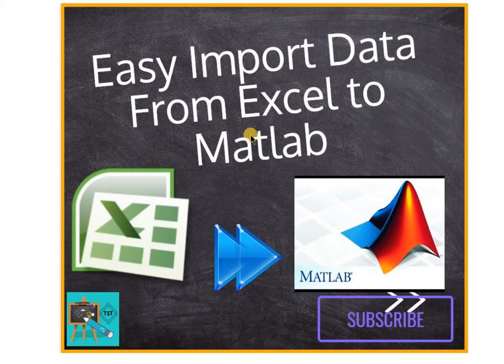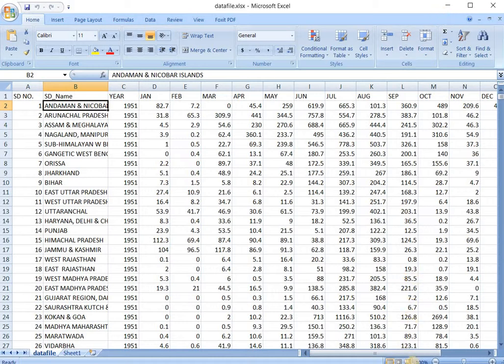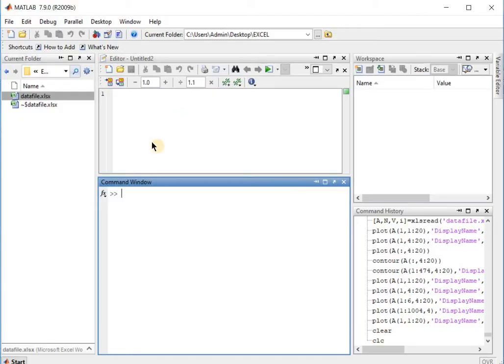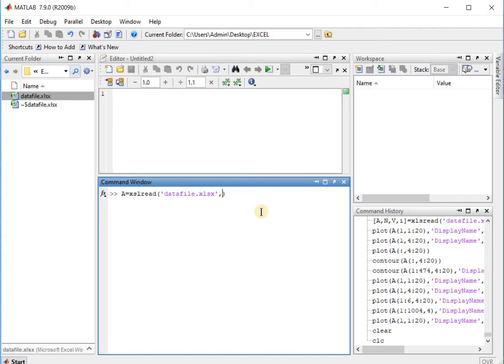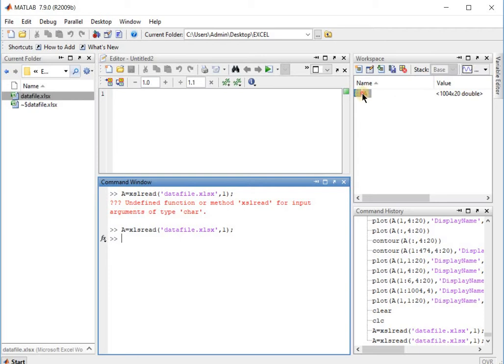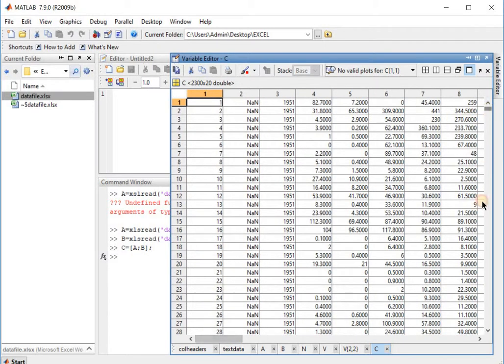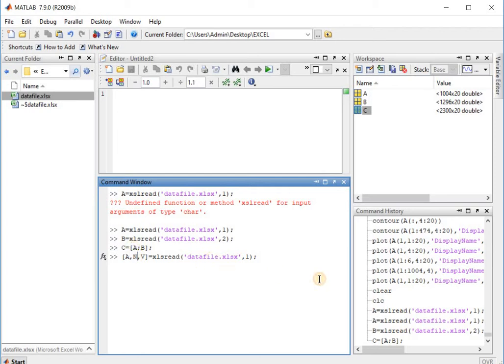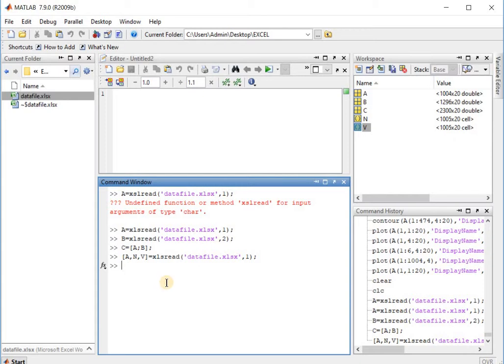How to import excel data into matlab easily?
Excel
Import excel data
matlab